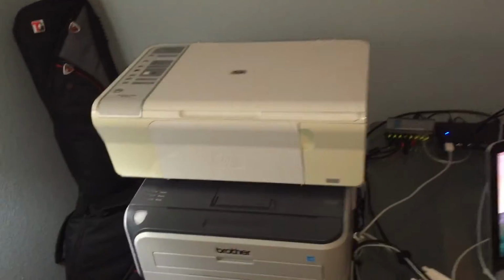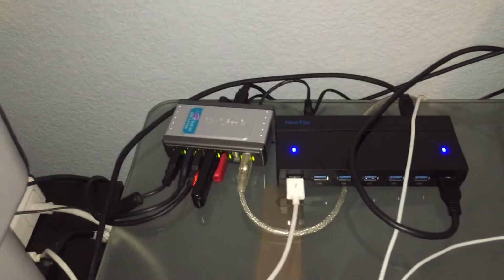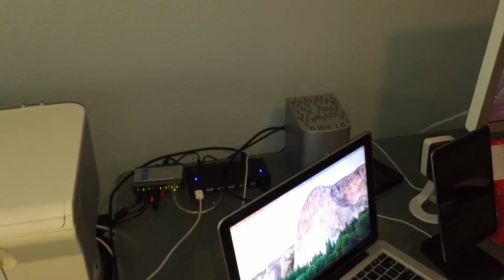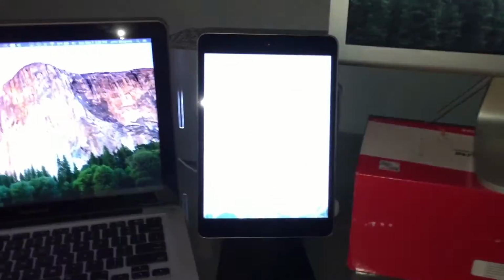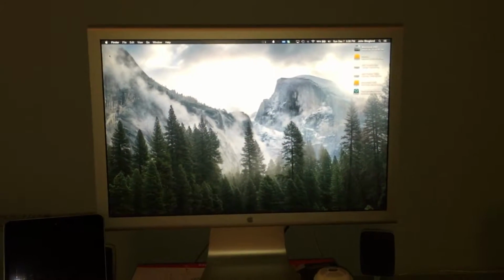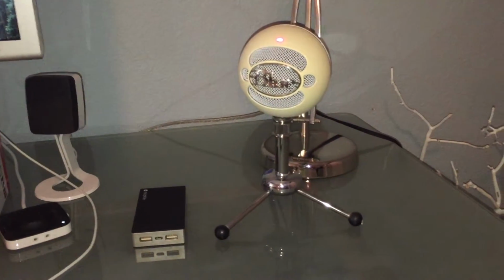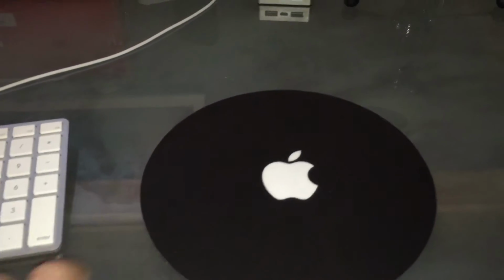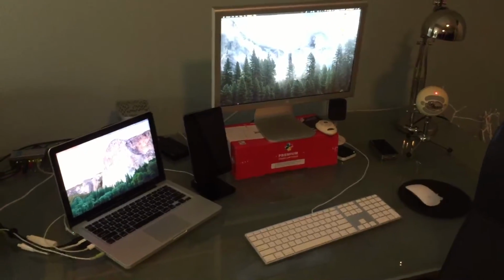Tech Setup Dec 2014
Welcome to Johnny Technology's Channel!

Of course the first video should be a Setup Video. This is my current setup and I hope to use this as my beginning. Let me know your thoughts.